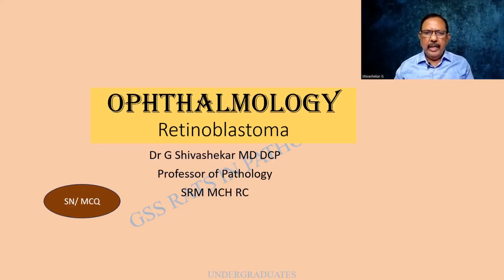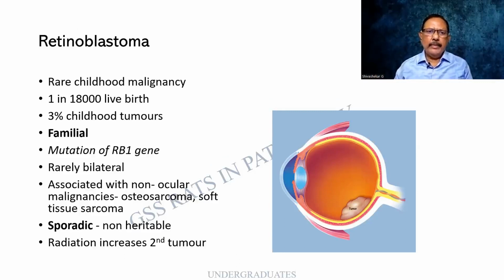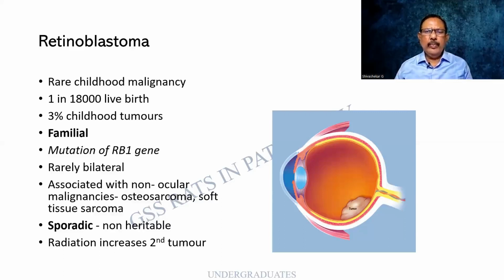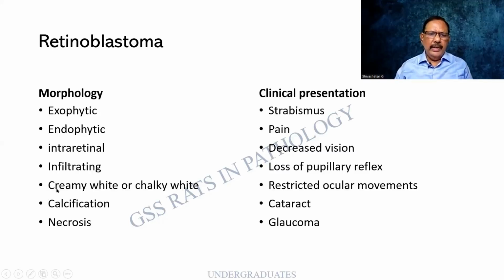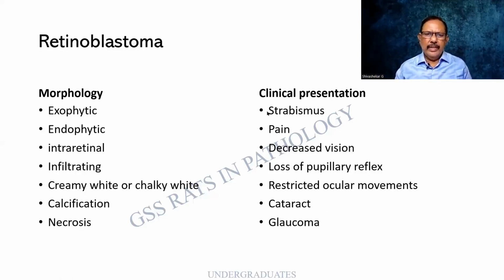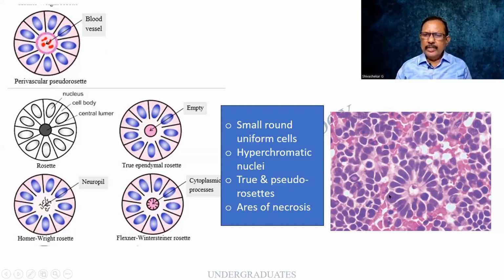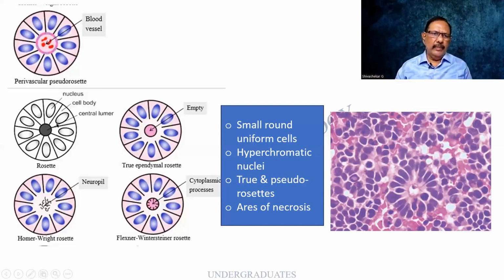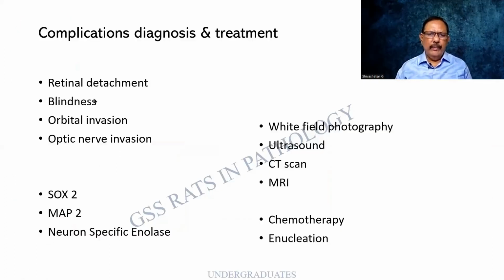OPTHALMOLOGY- Retinoblastoma SN Dr GSS SRM MCH RC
SN/ MCQ- diagrams +